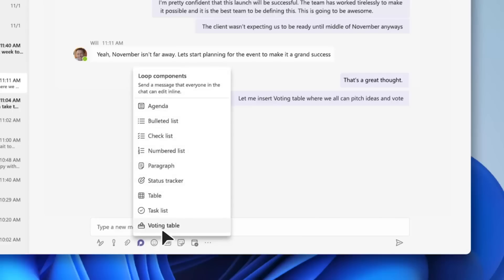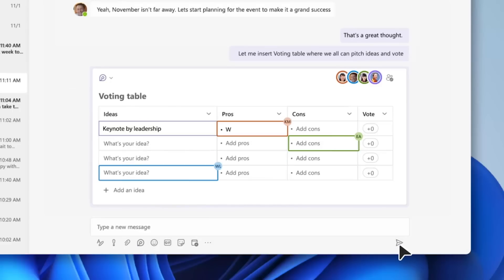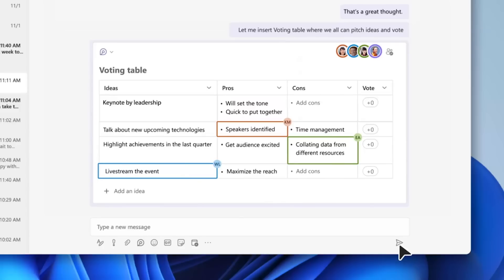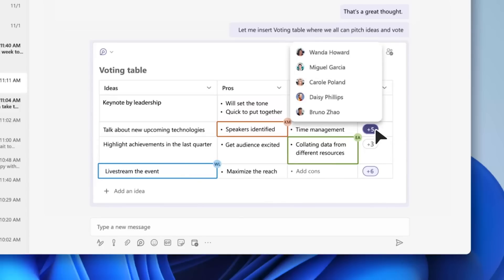The Potential of Microsoft Loop: Notion Biggest Threat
Stop doing busywork! Try Bento Focus Find the best productivity tools with our Microsoft Loop is coming very soon and we're eager to explore the potential of Microsoft Loop with expert Darrell Webster, better known as Darrell as a Service. Exploring 5 key questions about Microsoft Loop.

💻  FINAL THOUGHTS